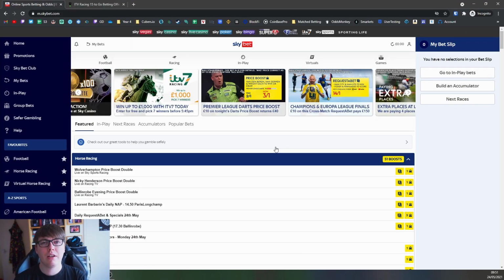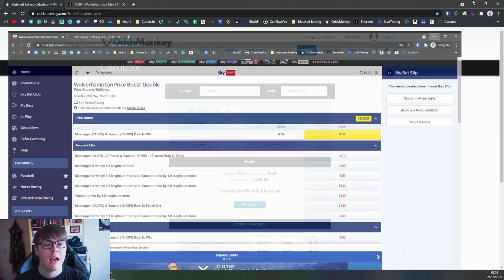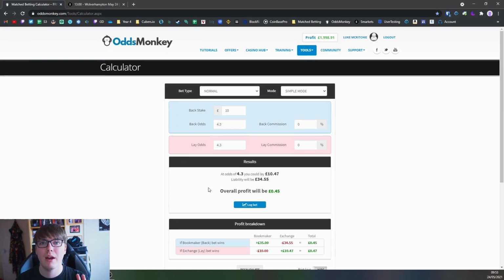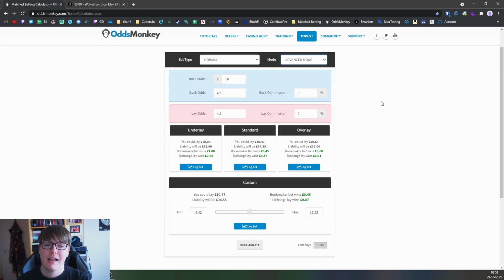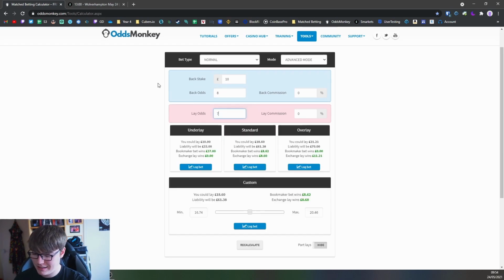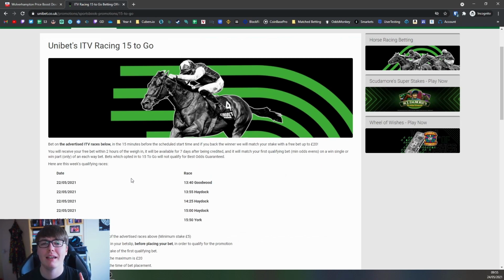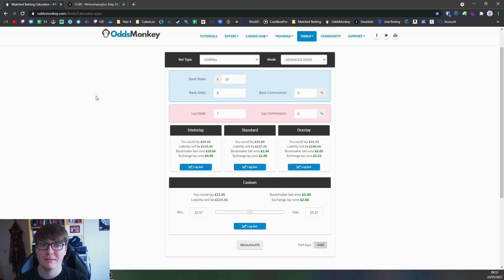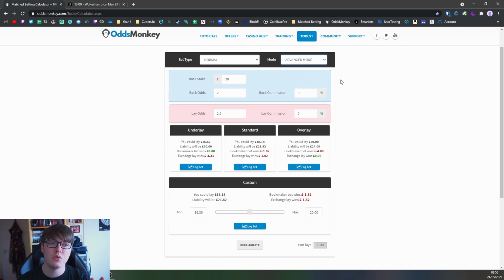When to Overlay/Underlay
Hey! In this rather chatty video, I talk to you about when you should overlay and when you should underlay.

These videos aren't very structured, I just sort of sit down in front of the camera and act like I am talking to a friend, hope you like that style!

Your financial decisions are your full responsibility, and if you are in any doubt, please contact a Financial adviser before undertaking any investment with your money or change to your financial activities.